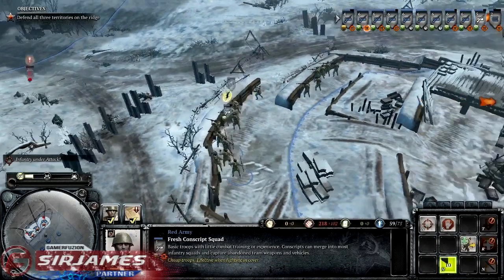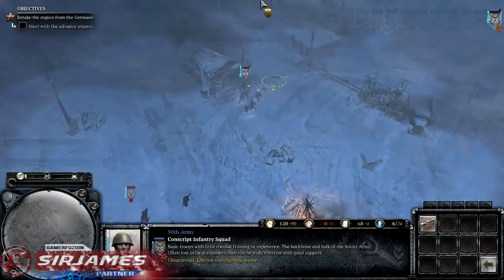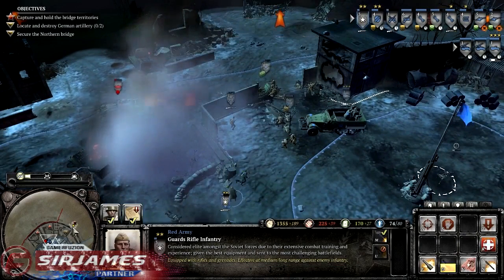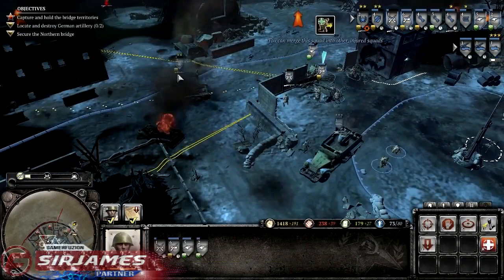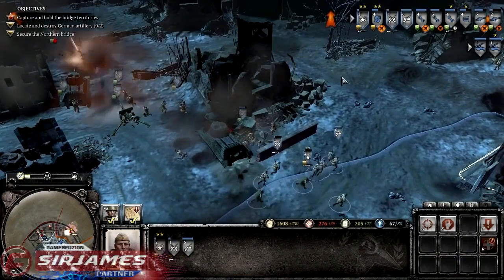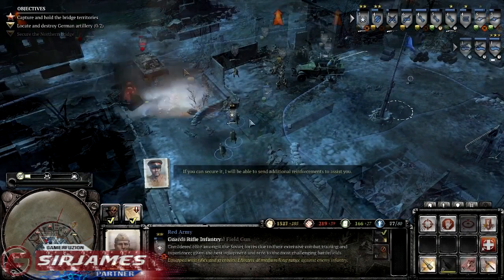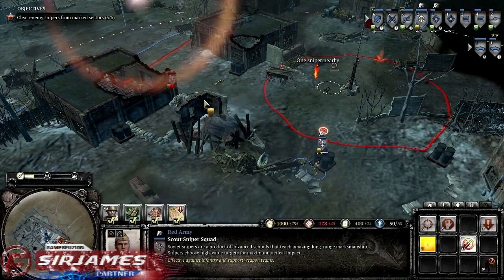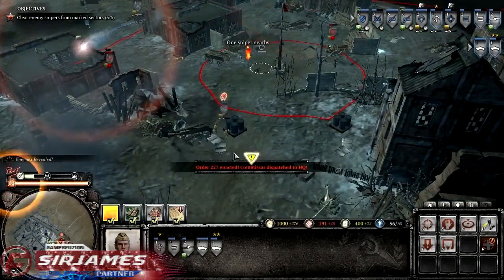Company of Heroes 2 Review